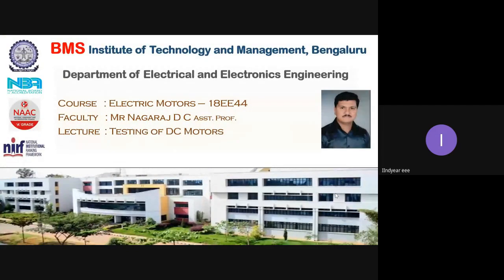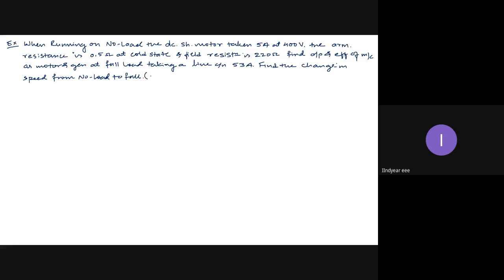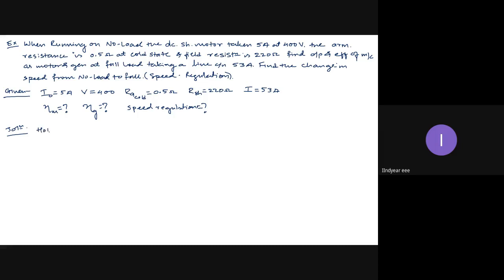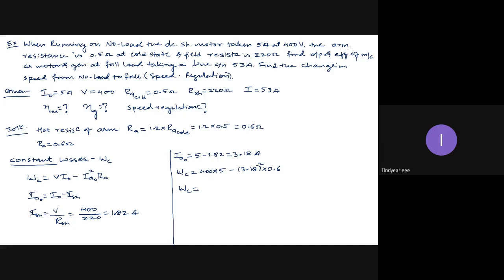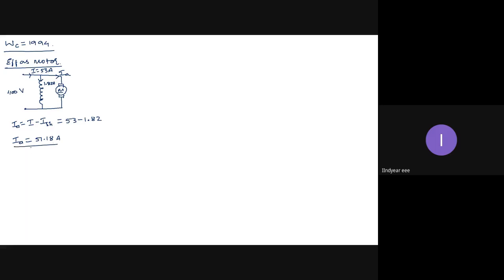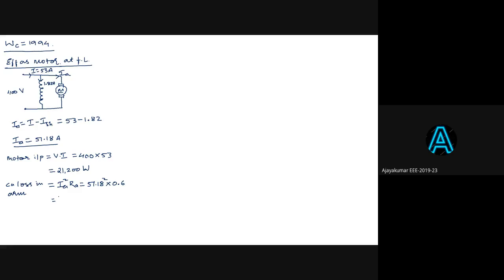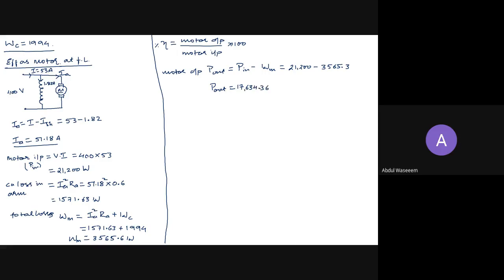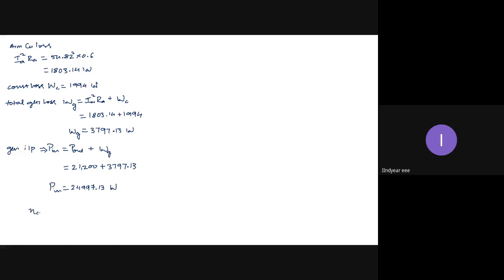Electric Motors Lecture 25 DC Motor Swinburne's Test Example 2